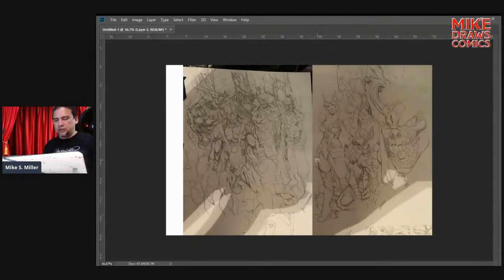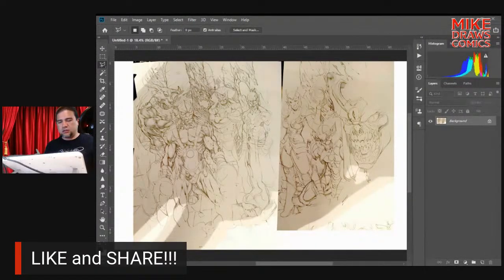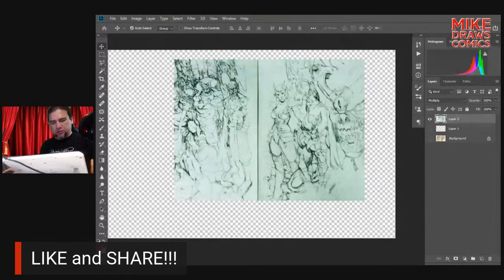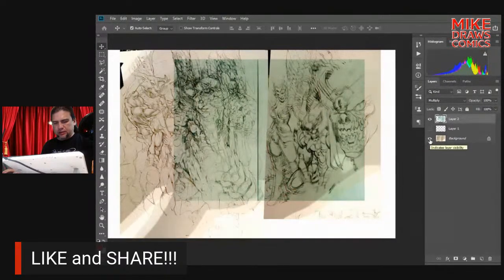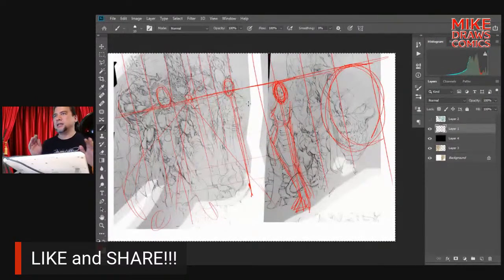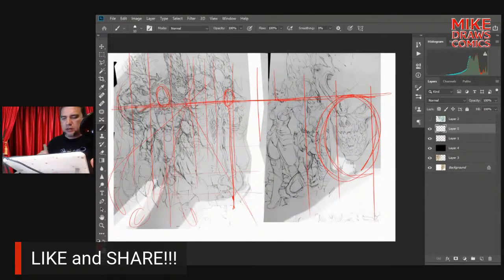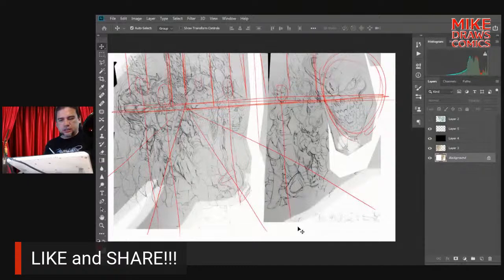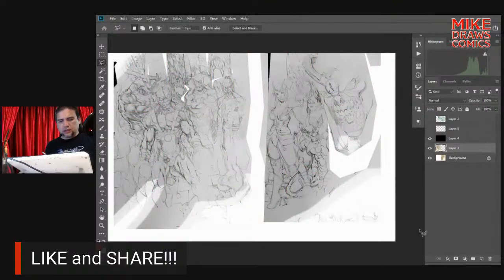Helping a friend with perspective